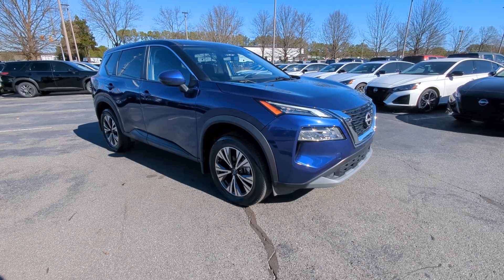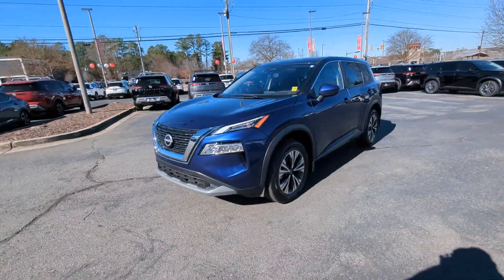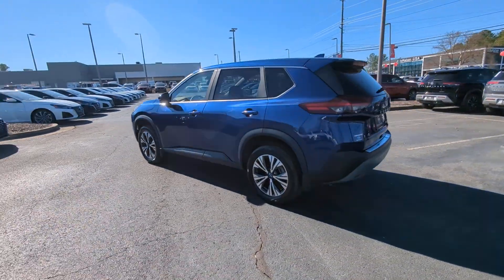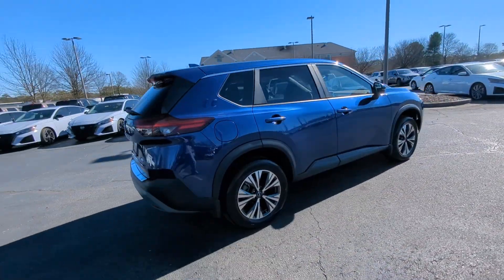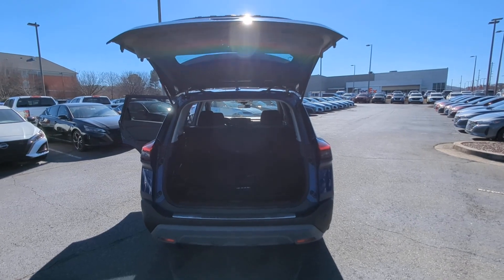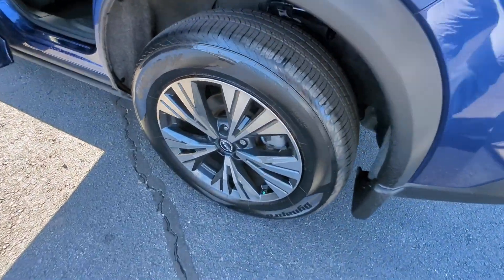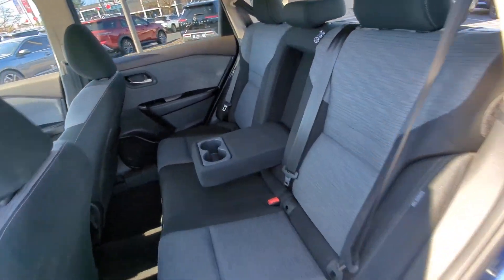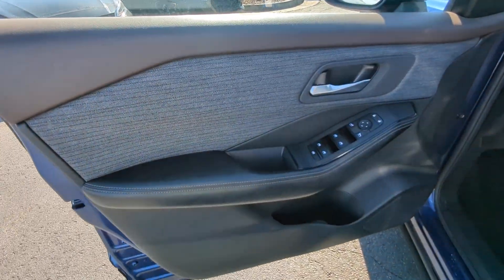2023 Nissan Rogue Kennesaw, Marietta, Smyrna, Woodstock, Atlanta, GA P7983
Caspian Blue Metallic Used 2023 Nissan Rogue SV available in Kennesaw, Georgia at Town Center Nissan. Servicing the Marietta, Smyrna, Woodstock, Atlanta, GA area.

2310 Barrett Lakes Blvd NW

CARFAX One-Owner. Clean CARFAX.brbrCaspian Blue Metallic 2023 Nissan Rogue SV AWD CVT with Xtronic 1.5L I3 Turbocharged DOHC 12V LEV3-ULEV50 201hpbrbrCertified. Certification Program Details: Type your description herebrbrRogue SV TOWN CENTER NISSAN CERTIFIED Certified 4D Sport Utility 1.5L I3 Turbocharged DOHC 12V LEV3-ULEV50 201hp CVT with Xtronic AWD Caspian Blue Metallic Charcoal Cloth 18 Aluminum Alloy Wheels 4-Wheel Disc Brakes 5.604 Axle Ratio 6 Speakers ABS brakes Air Conditioning Alloy wheels AM/FM Radio AM/FM radio: SiriusXM Auto High-beam Headlights Automatic temperature control Black Splash Guards (Set of 4) Brake assist Bumpers: body-color Chrome Rear Bumper Protector Cloth Seat Trim Delay-off headlights Driver door bin Driver vanity mirror Dual front impact airbags Dual front side impact airbags Electronic Stability Control Emergency communication system: NissanConnect Services First Aid Kit Floor Mats w/1-Piece Cargo Area Protector Four wheel independent suspension Front anti-roll bar Front Bucket Seats Front Center Armrest Front dual zone A/C Front reading lights Fully automatic headlights Heated door mirrors Illuminated entry Knee airbag Low tire pressure warning NissanConnect featuring Apple CarPlay and Android Auto Occupant sensing airbag Outside temperature display Overhead airbag Overhead console Panic alarm Passenger door bin Passenger vanity mirror Power door mirrors Power driver seat Power steering Power windows Radio data system Rear anti-roll bar Rear Parking Sensors Rear seat center armrest Rear side impact airbag Rear window defroster Rear window wiper Remote keyless entry Security system Speed control Speed-Sensitive Wipers Split folding rear seat Spoiler Steering wheel mounted audio controls Tachometer Telescoping steering wheel Tilt steering wheel Traction control Trip computer Turn signal indicator mirrors Variably intermittent wipers Rogue SV 4D Sport Utility 1.5L I3 Turbocharged DOHC 12V LEV3-ULEV50 201hp CVT with Xtronic AWD Caspian Blue Metallic Charcoal Cloth.brbrWe are the only Nissan Dealer in Georgia to be awarded the Global Award of Excellence in 2020!!!brbrCome visit the #1 Nissan Volume Dealer from 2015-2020!!!